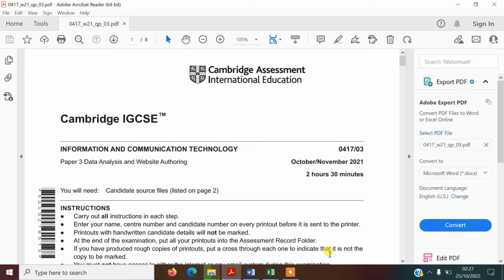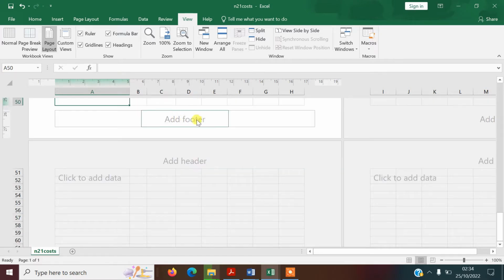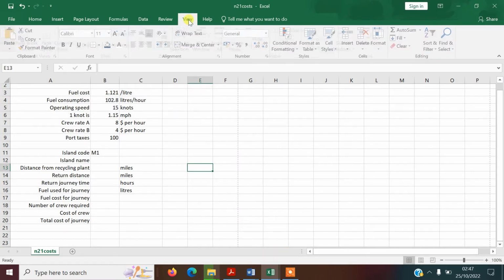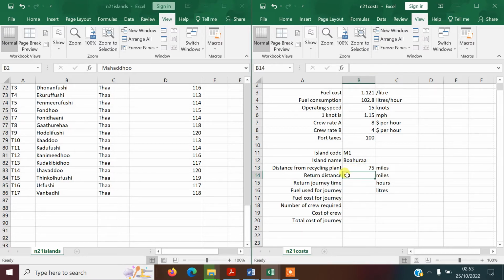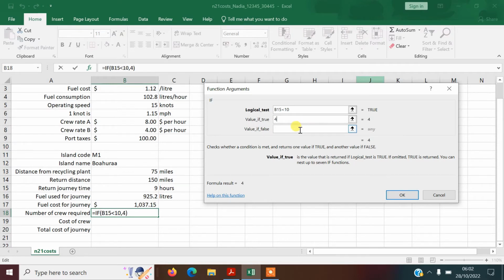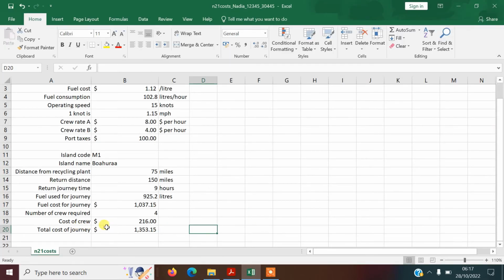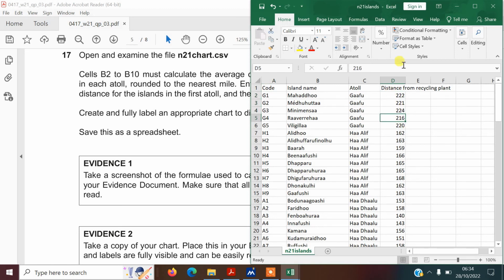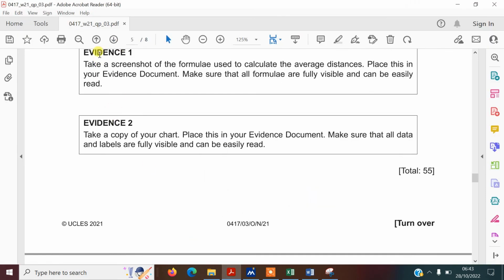IGCSE ICT (0417) Winter 2021 QP3 (Past paper) - Spreadsheets (Excel)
Hi guys, in this video i go through part 1 of the paper 3 Winter 2021 exam, which focuses on spreadsheets (excel).
Let me know what you would like me to cover next.